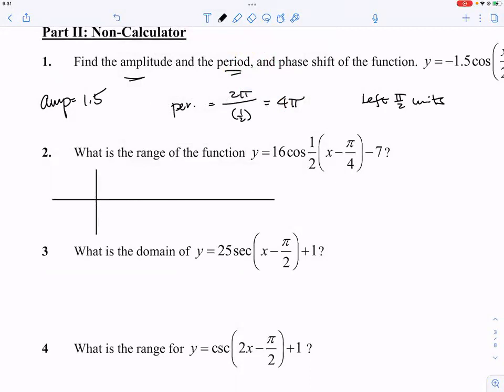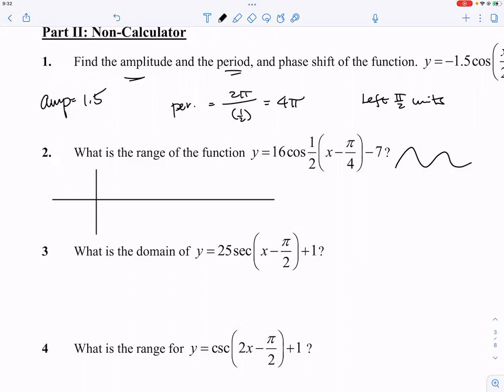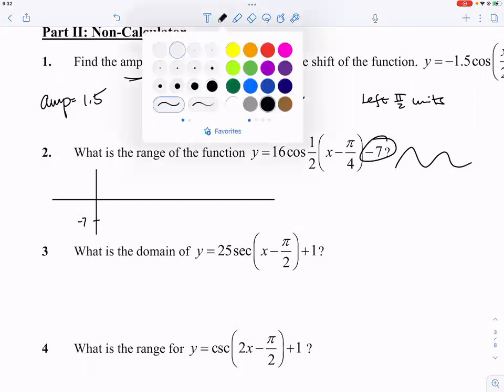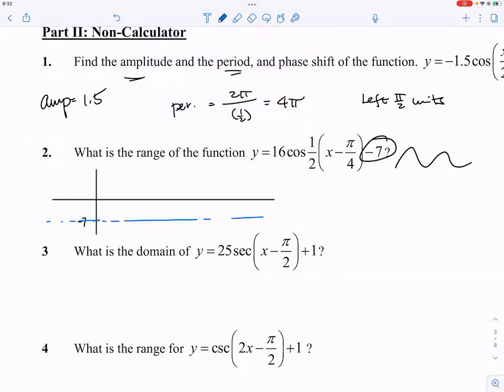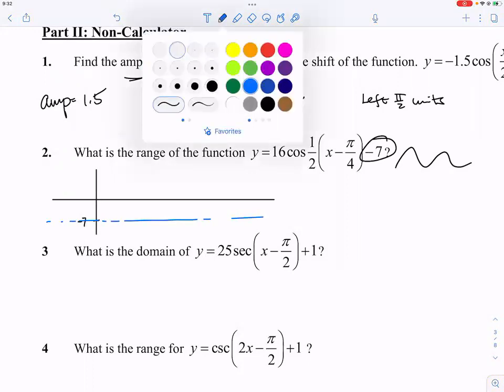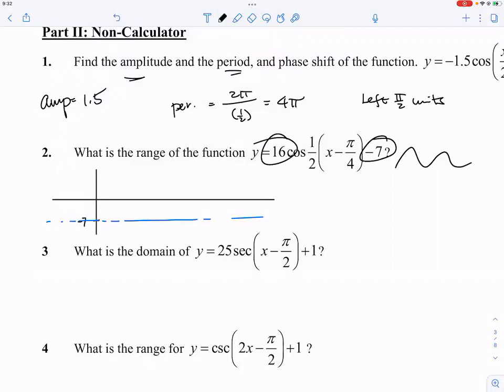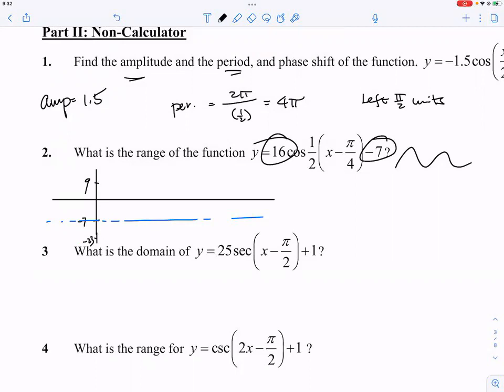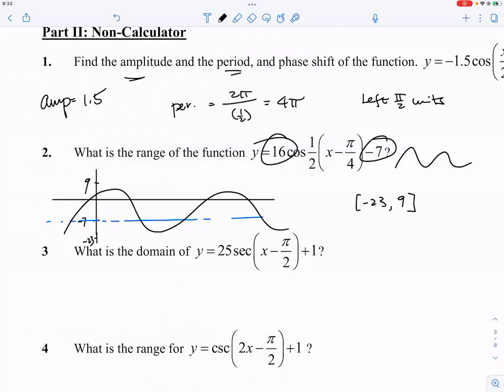[PreCal] U5B Review NonCalc Q2